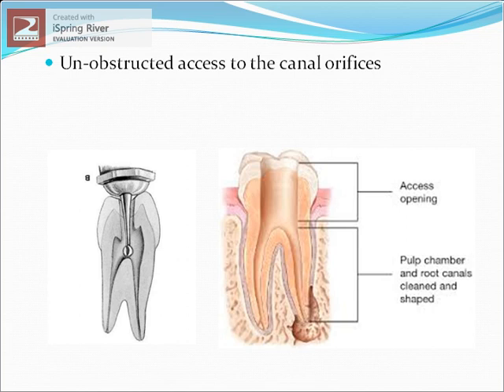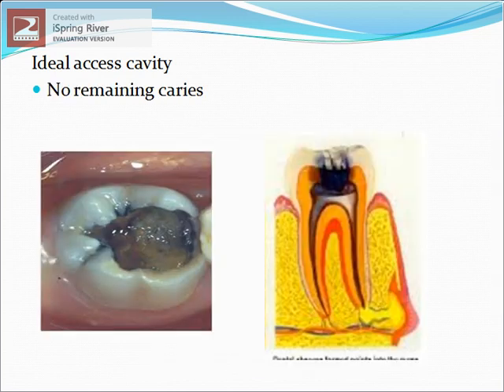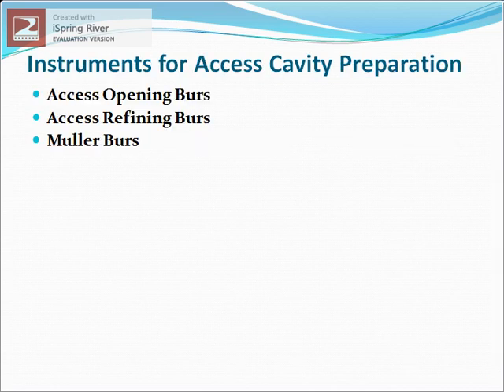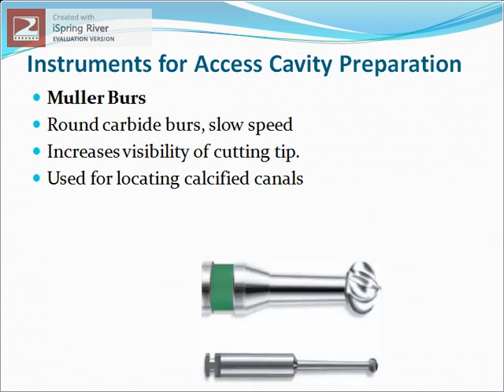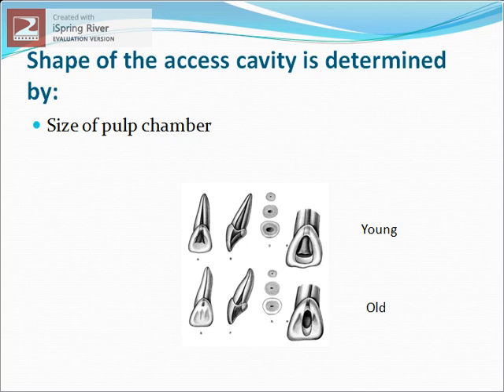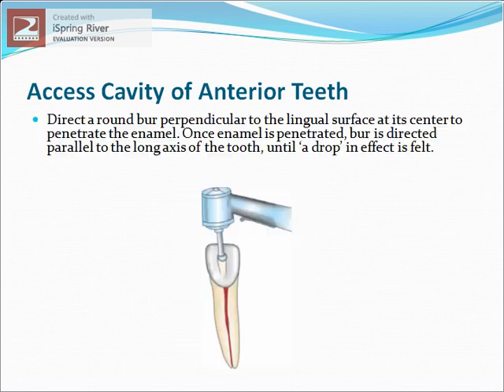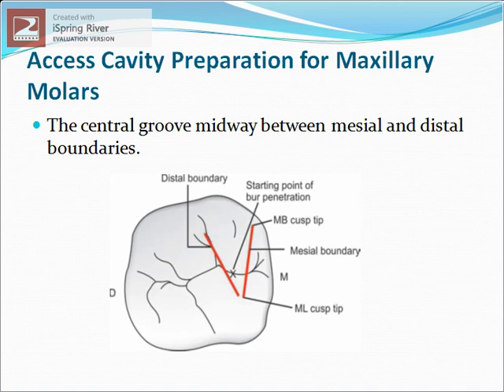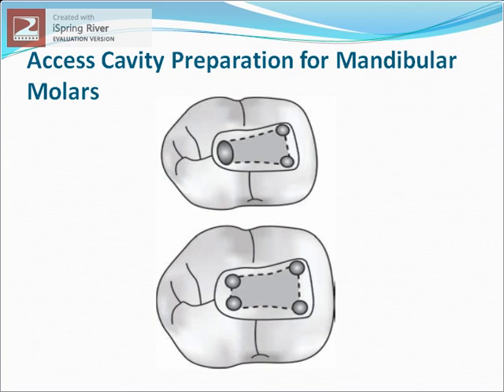Access cavity preparation 4th stage